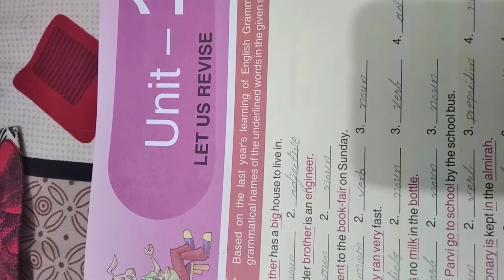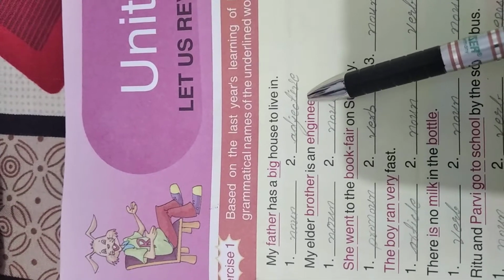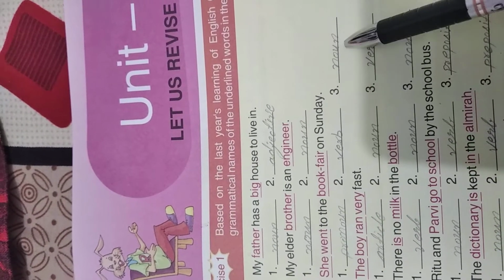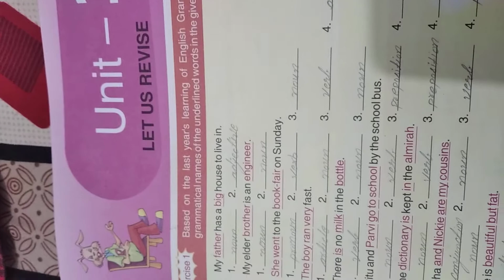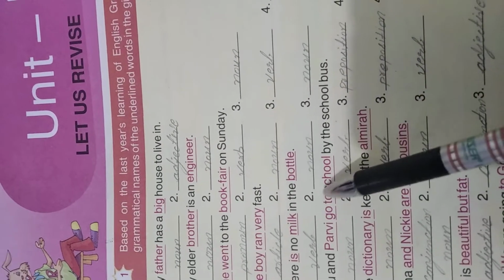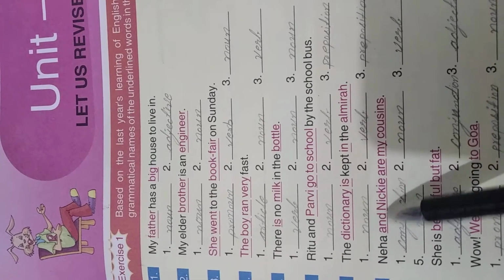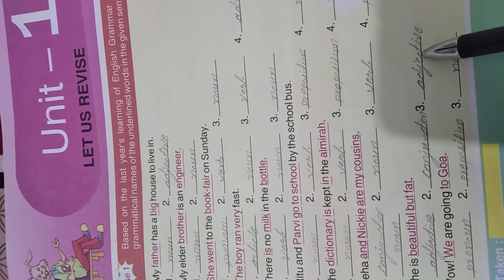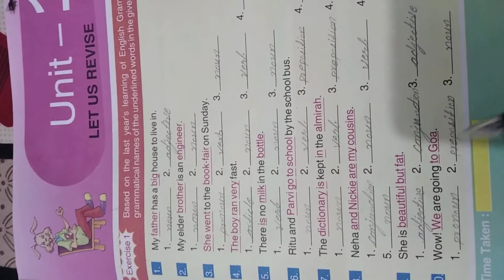STD _ 5,6,7Parts of speech(part -2)English Grammar by Pooja Goyal